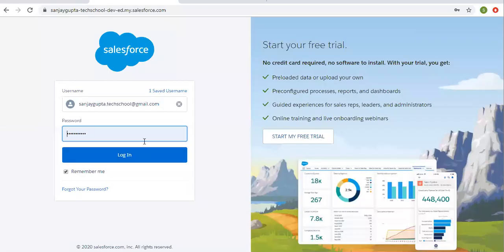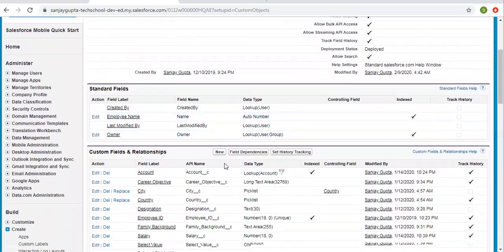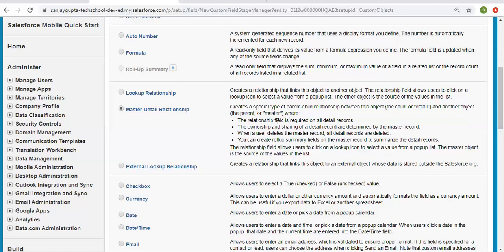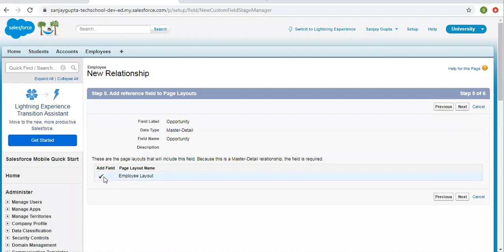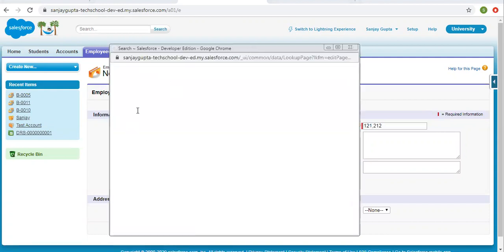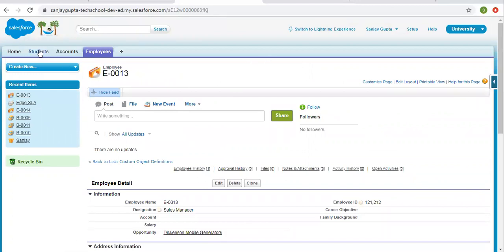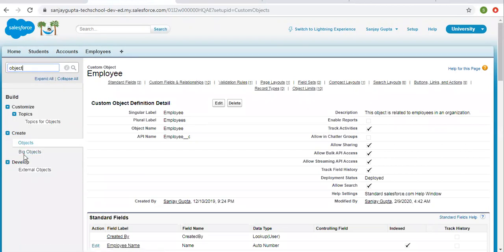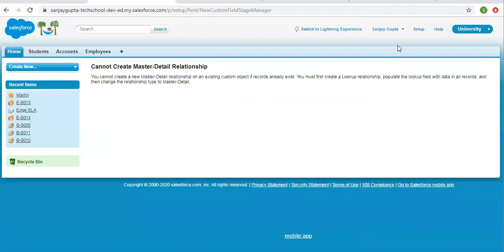20 Master detail relationship in salesforce classic | Salesforce Training Videos